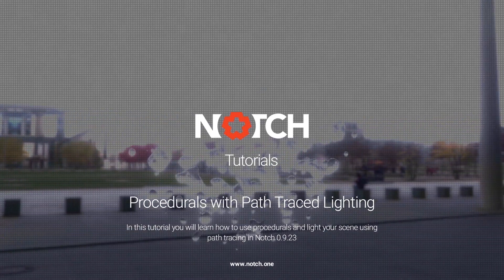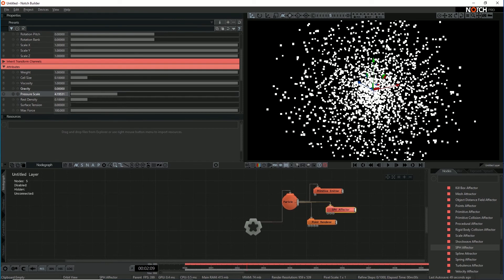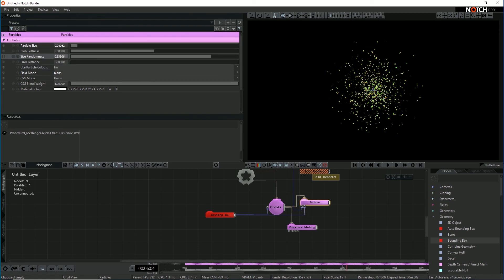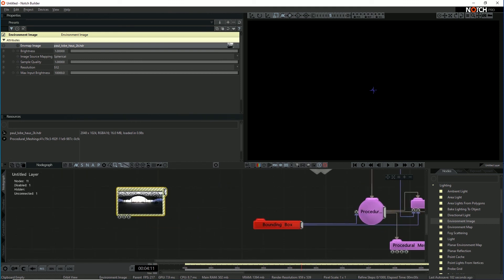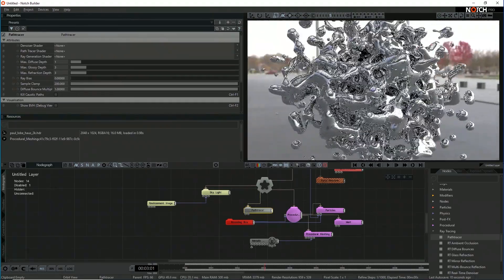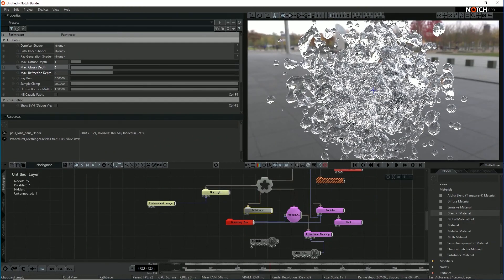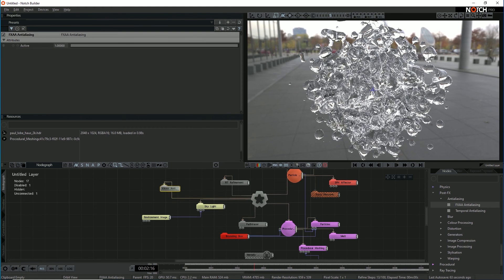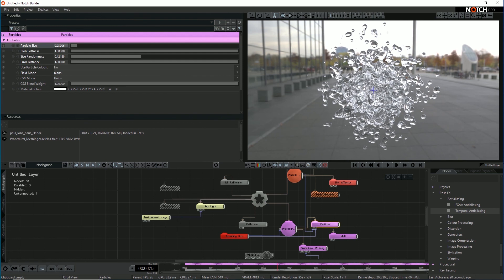Notch Tutorial: Procedurals with Path Traced Lighting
In this tutorial, you will learn how to use procedurals and light your scene using path tracing in Notch 0.9.23.